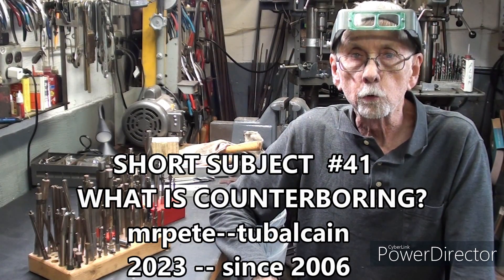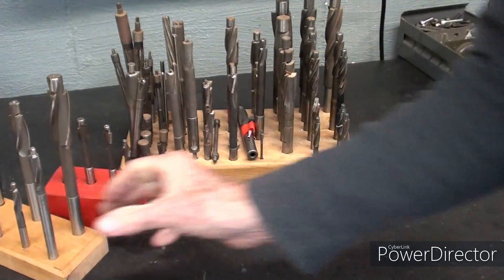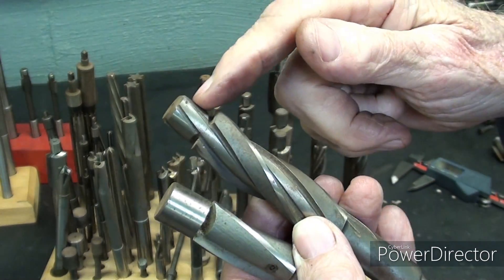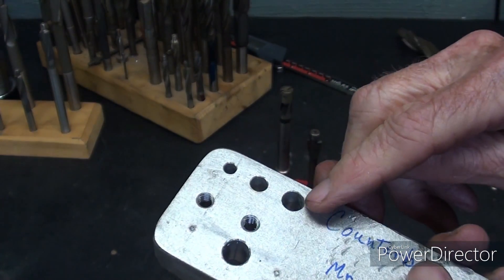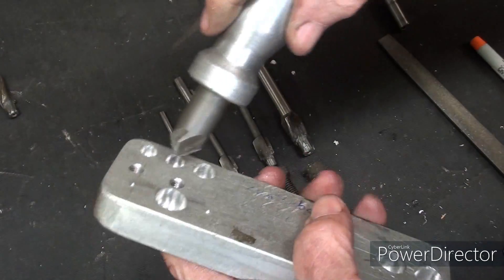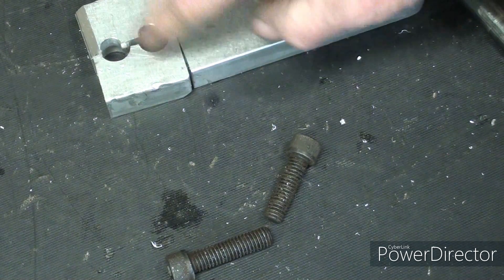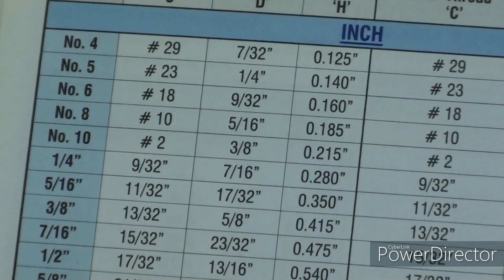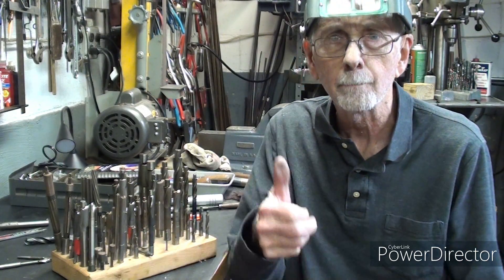WHAT IS COUNTER BORING? short #41 tubalcain counterbores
SIZE MATTERS ALORIS QCTP short #26 tubalcain
   • SIZE MATTERS ALOR...